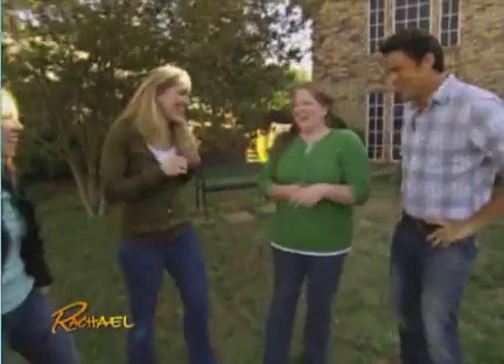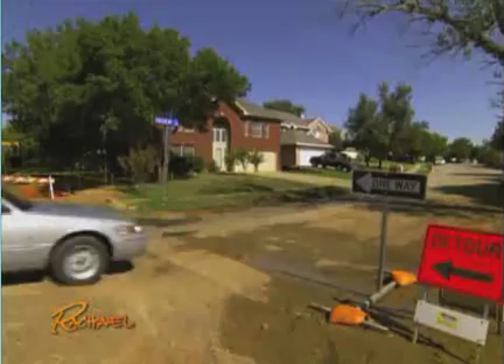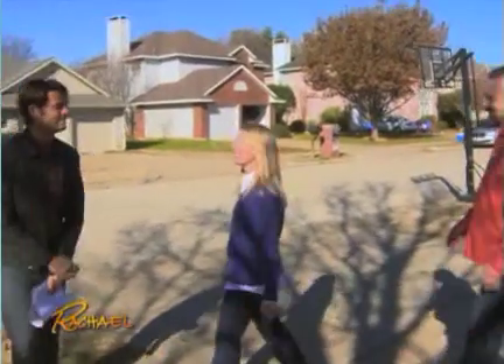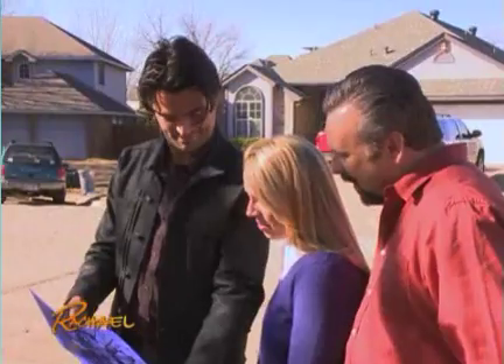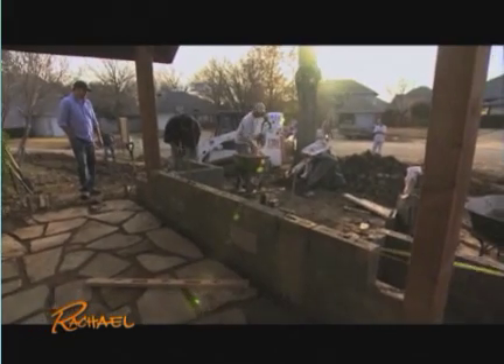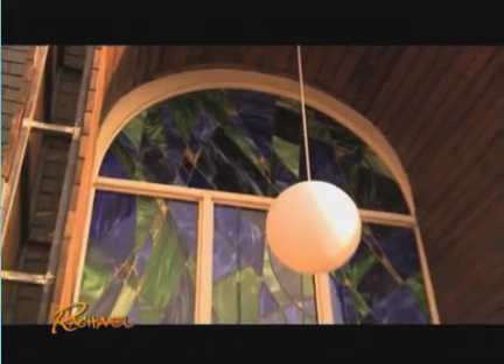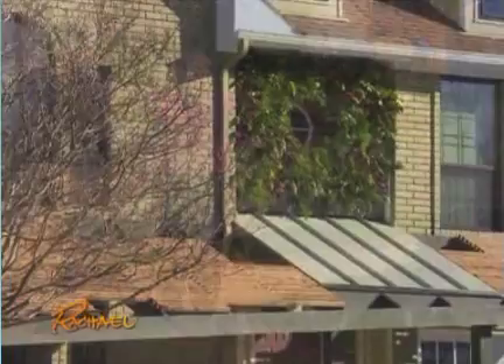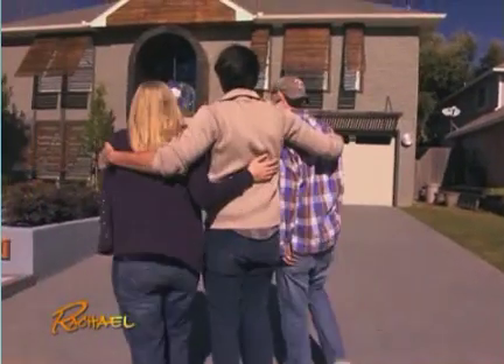HGTV 'Curb Appeal: The Block' winners on Rachael Ray show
Brennan Enterprises does not own the rights to this video. All rights are with the Rachael Ray show and HGTV's 'Curb Appeal: The Block'.

The Rachael Ray show ran a contest last fall and the winners were selected from our local Euless, TX. HGTV approached Brennan and asked if we would be willing to help with the remodel. We were thrilled to! This footage is a sneak peek of whats to come on the upcoming episode that will air May 4th!